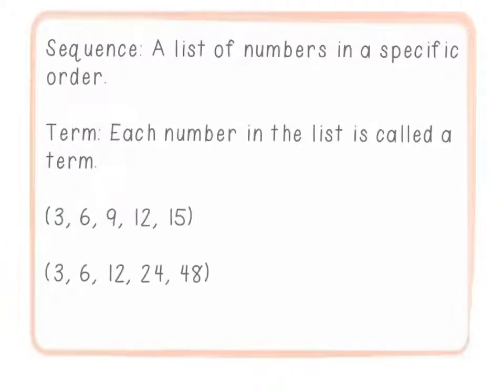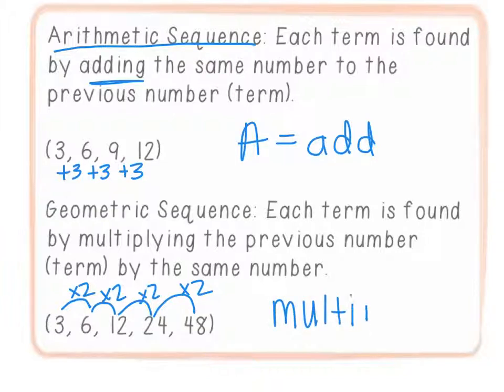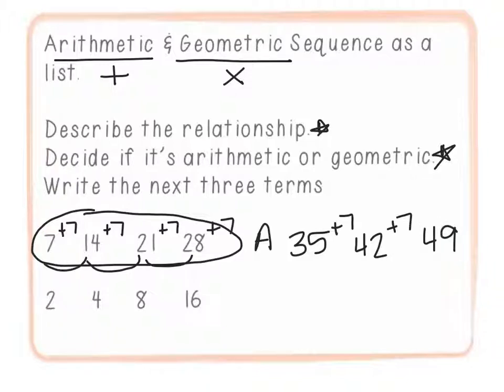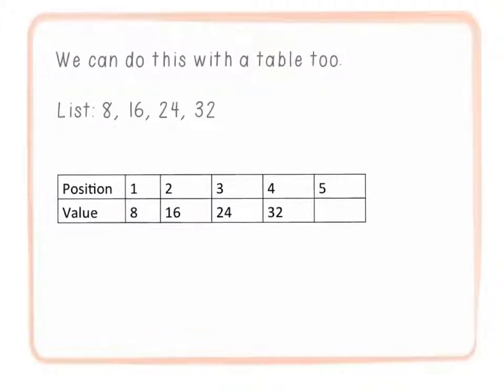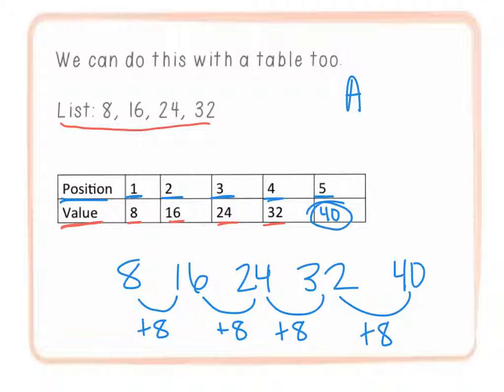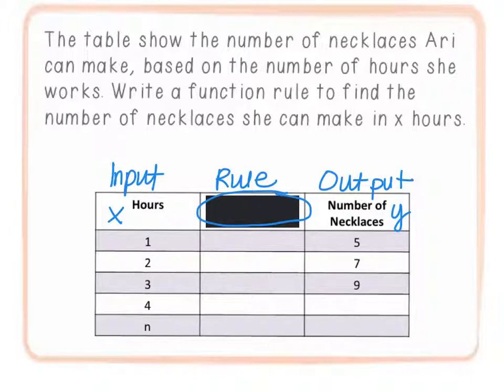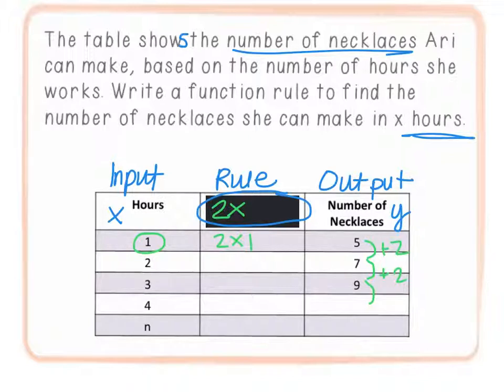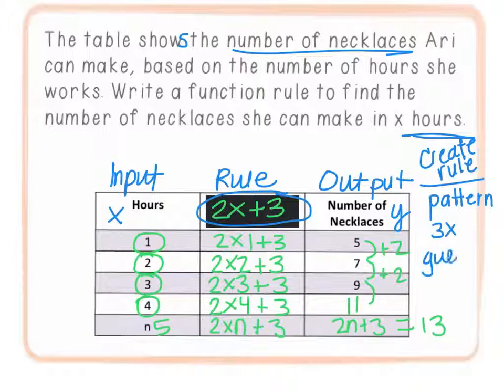ch 8 lesson 2